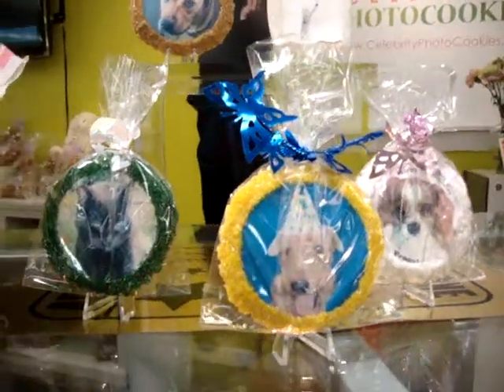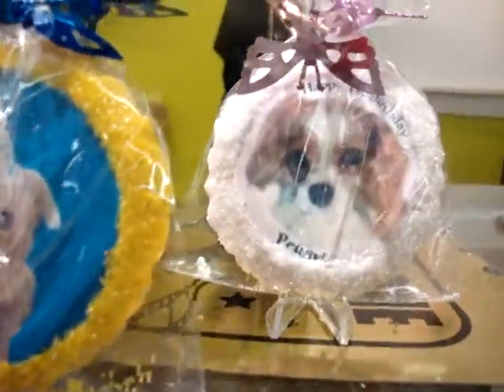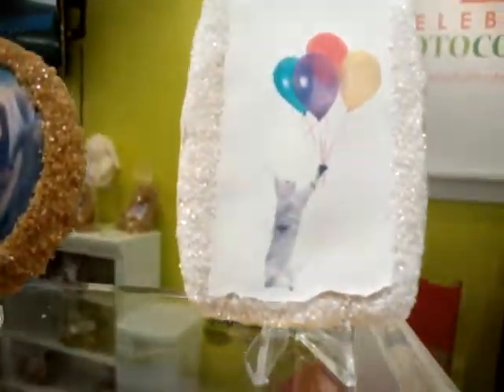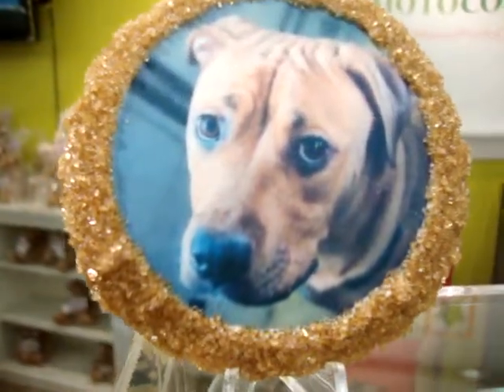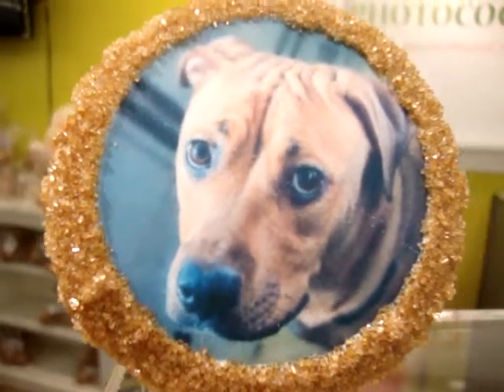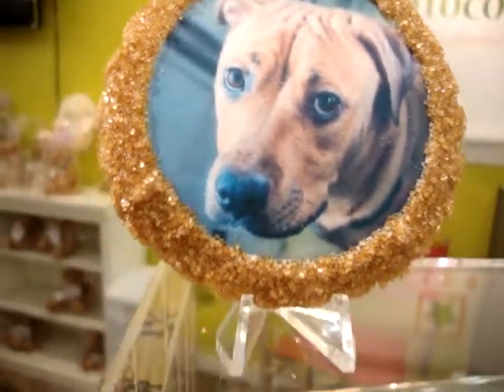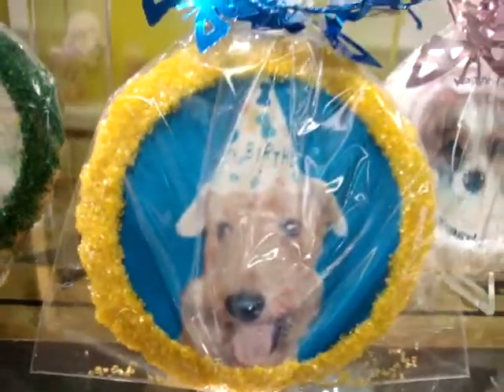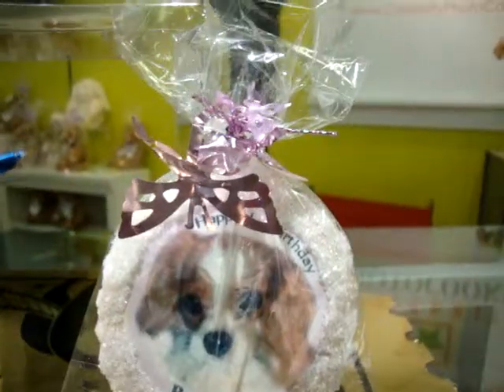PHOTO BAKE SHOP® Custom Dog Cookies with Pet Photographs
Within 2 weeks of our online training, you will be ready to specialize in . . . .
CUSTOM WEDDING COOKIE FAVORS * PERSONALIZED WEDDING and ANNIVERSARY COOKIES * BRIDAL SHOWER COOKIES * COOKIES ON A STICK * MONOGRAM COOKIES * GIANT COOKIES

PHOTO BAKE SHOP® offers online work-at-home training programs in designing cupcake fondants to personalizing cupcakes and cookies using fondant toppers!   You will quickly learn how to start your own business decorating with fondant toppers by creating amazing personalized cupcakes and cookies using  photos, logos, or monograms.

An absolute beginner can start their own edible printing business!